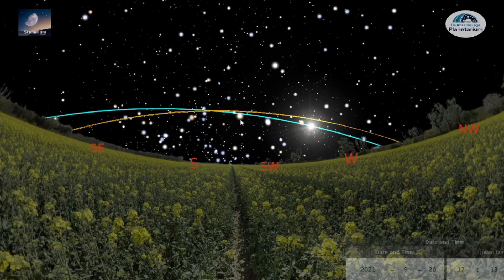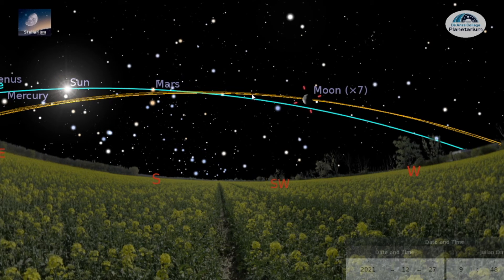In the Cosmos: Path of the Moon - July 2021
Part 3 of our mini-series on the Moon. This time, we more carefully define the Moon's path in the sky as viewed from Earth.